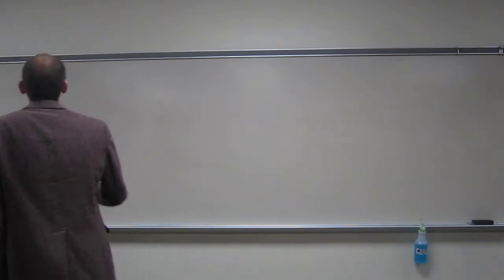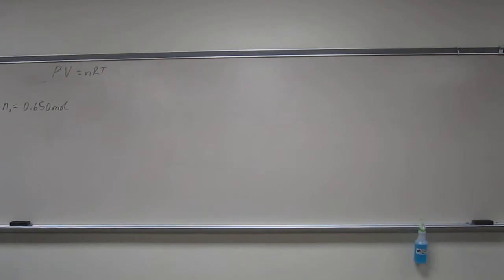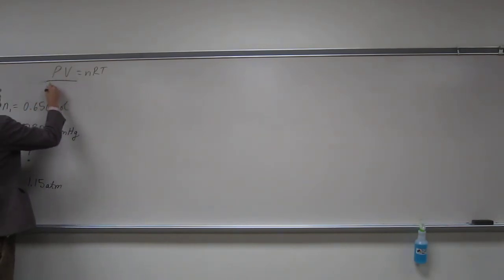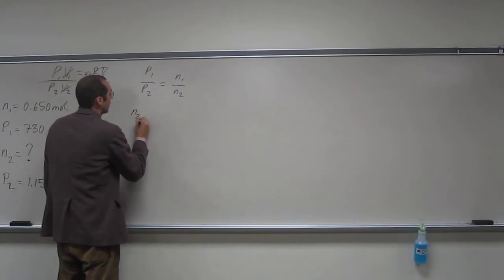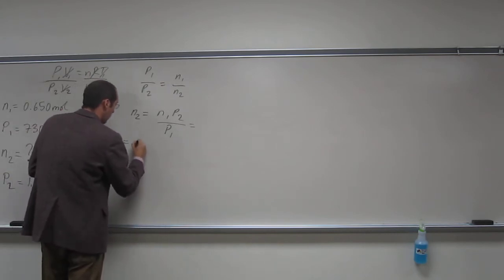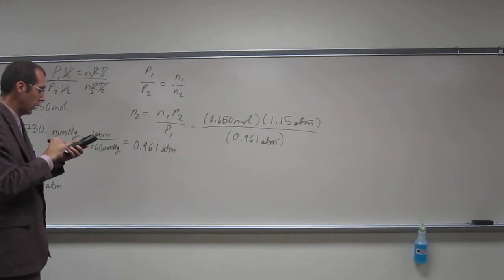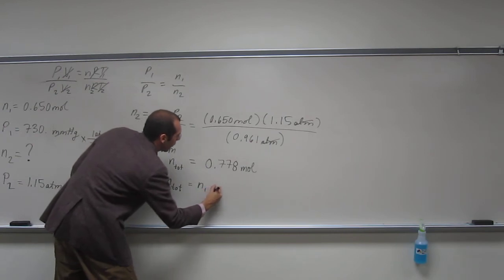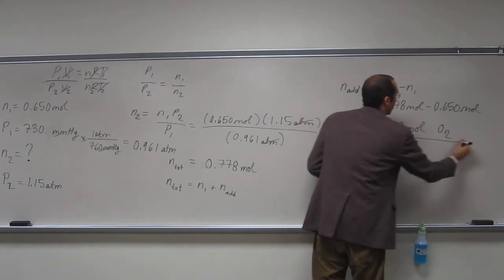Avogadro's Law 004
Your patient's oxygen tank contains 0.650 mol of gas at 730. mmHg pressure. If you added oxygen until the final pressure was 1.15 atm, how many moles of oxygen did you add to her tank?